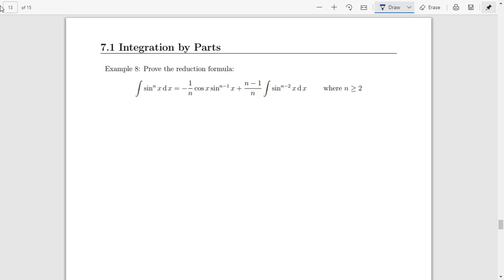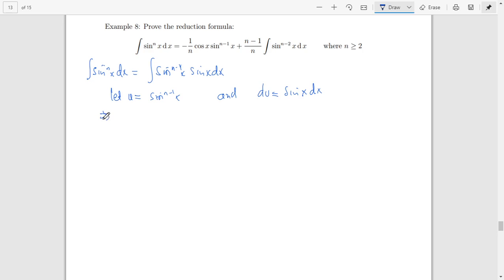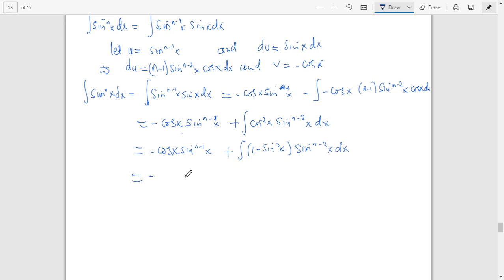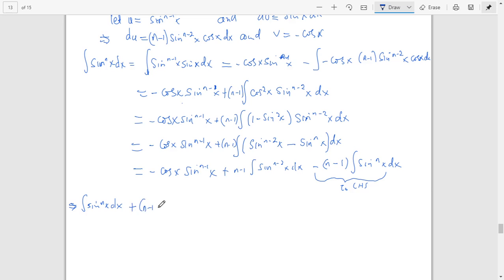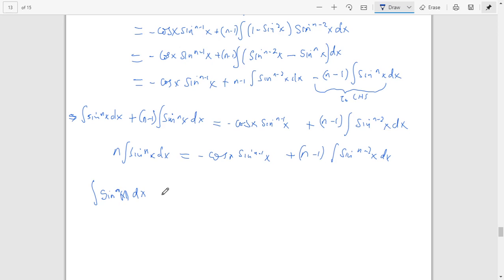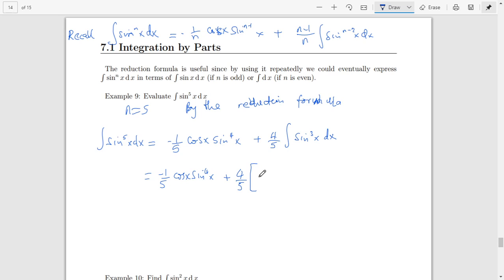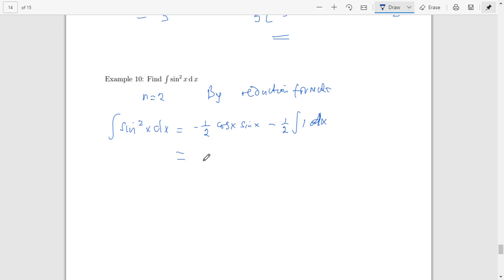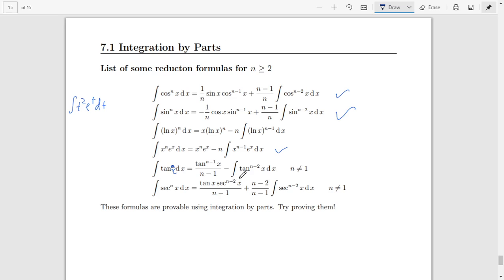Section 7.1 | Lecture 6 of 6